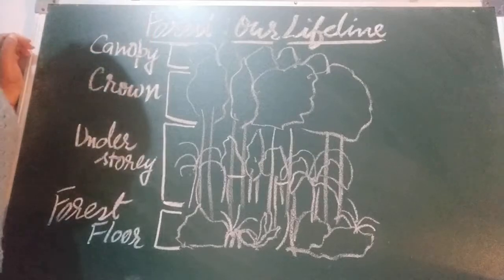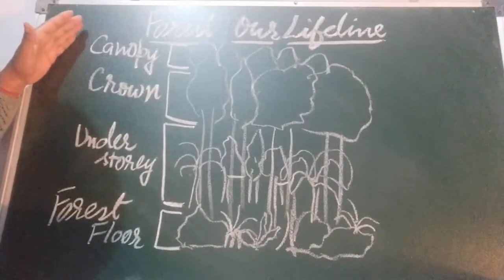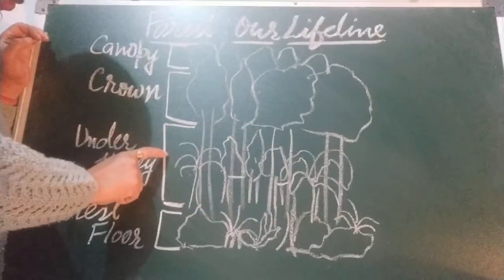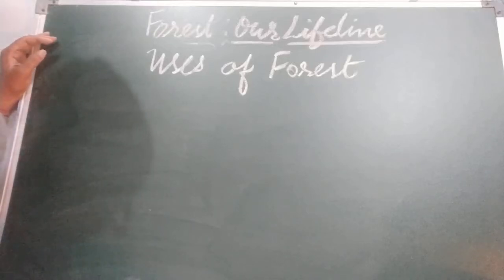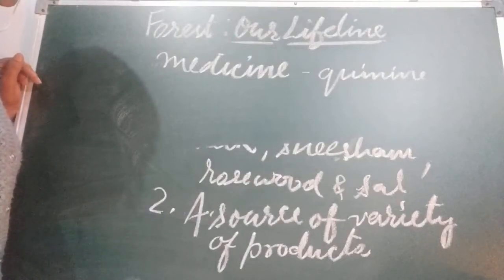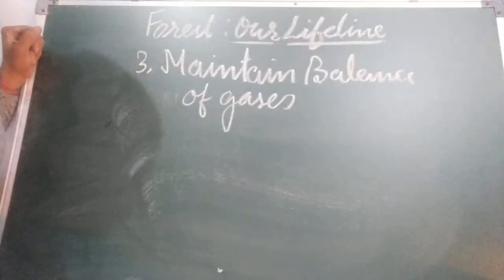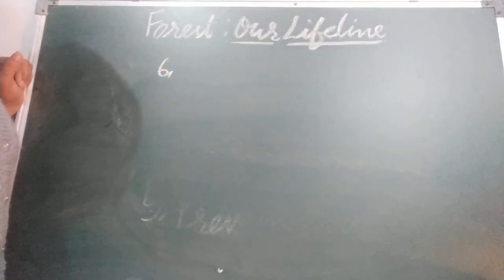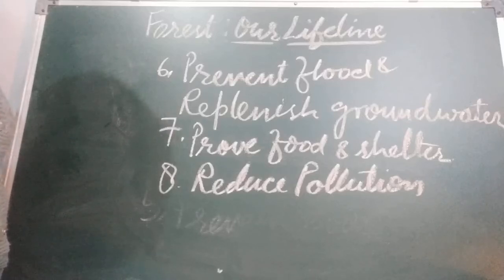Introduction of Forest: Our Lifeline